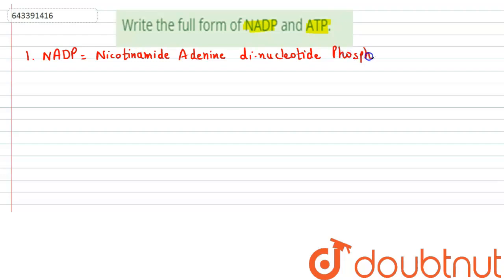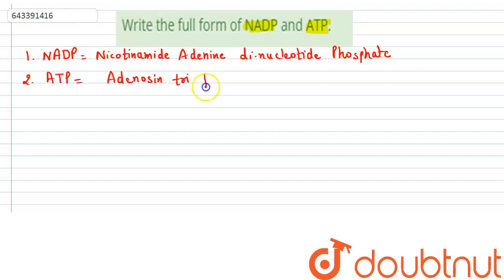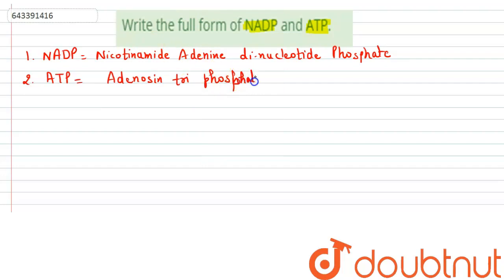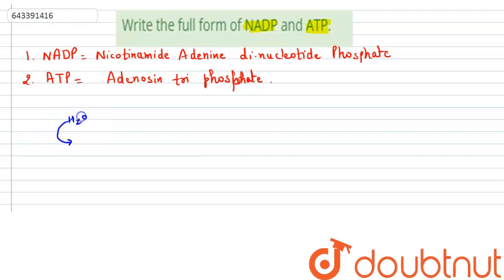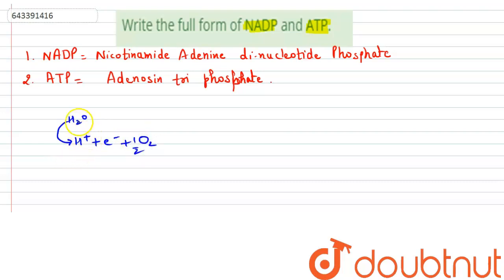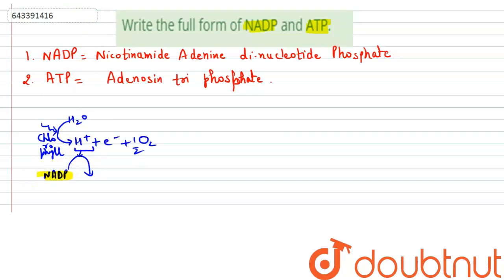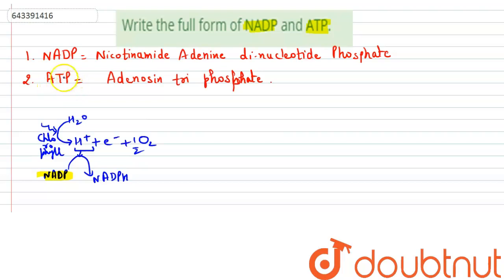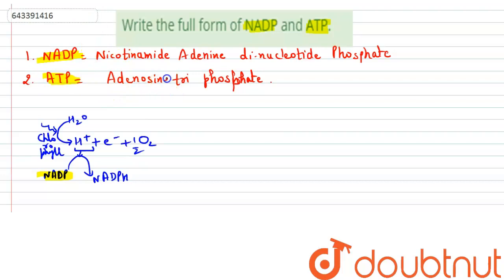Write the full form of NADP and ATP. | 10 | PHOTOSYNTHESIS | BIOLOGY | ICSE | Doubtnut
Write the full form of NADP and ATP.
Class: 10
Subject: BIOLOGY
Chapter: PHOTOSYNTHESIS
Board:ICSE

👉 Have Any Query? Ask Us.